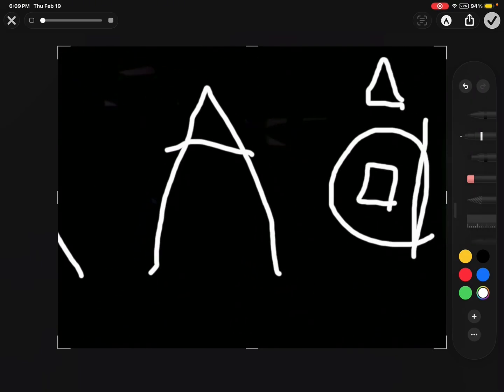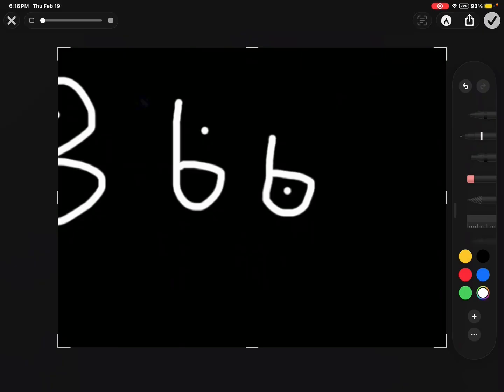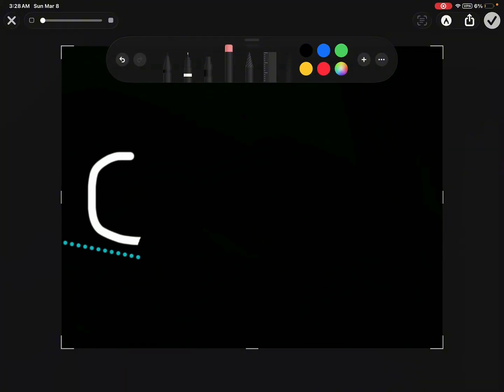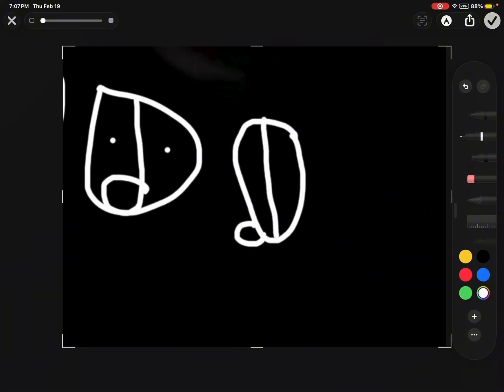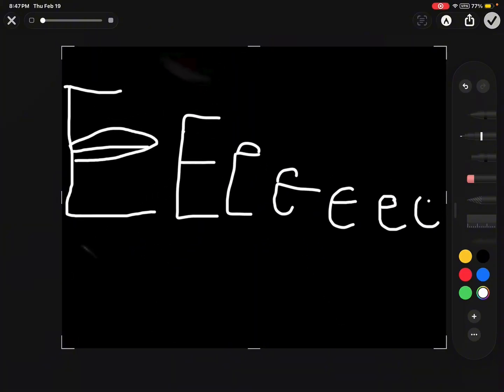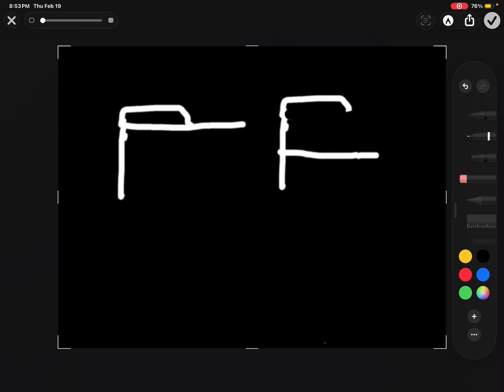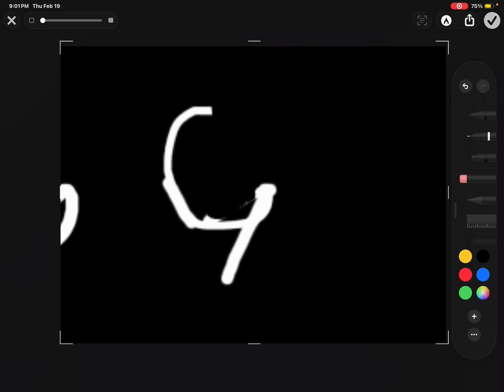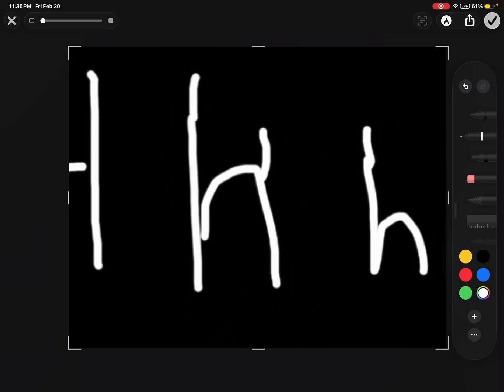what i had of my "i designed new cases of letters" video